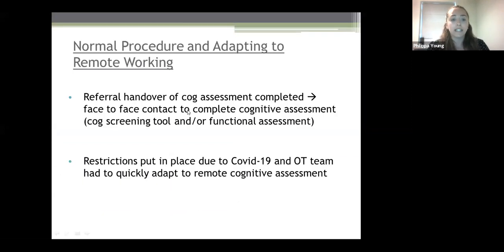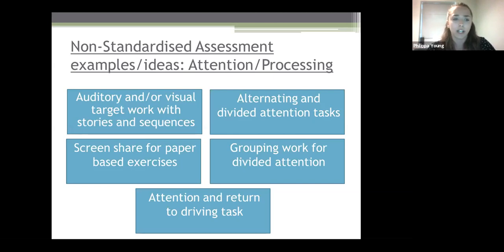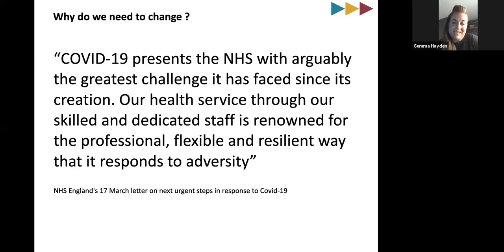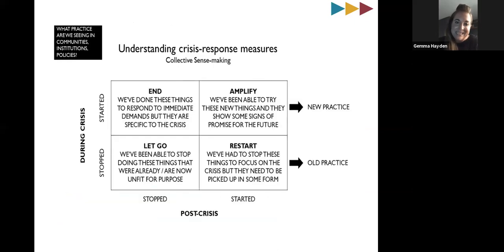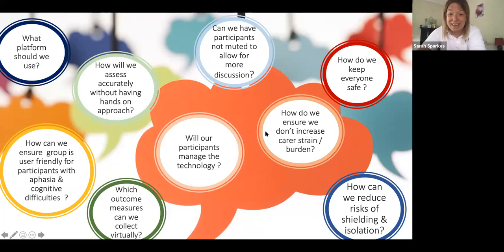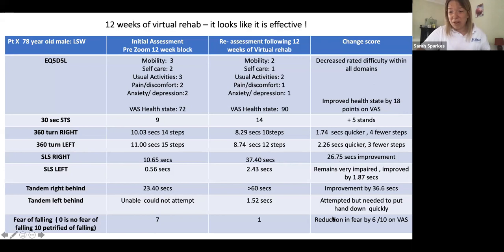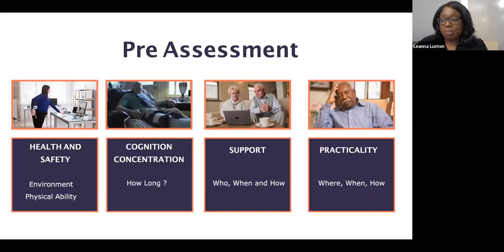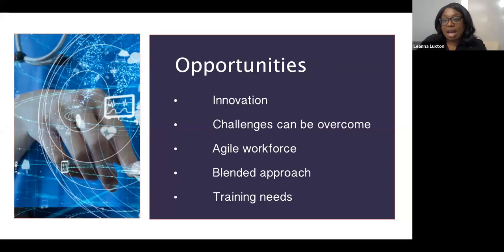Assessing at a Social Distance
How to use video conferencing/phone to carryout remote assessments for Stroke Patients

Philly Young - Developing Skills for Remote Cognitive Assessment

Gemma Hayden - Remote Working The Agile Workforce

Sarah Sparks - Assessment and Screening for Virtual Groups

Leanna Luxton - Assessment SOP